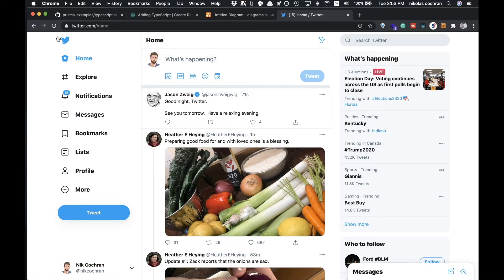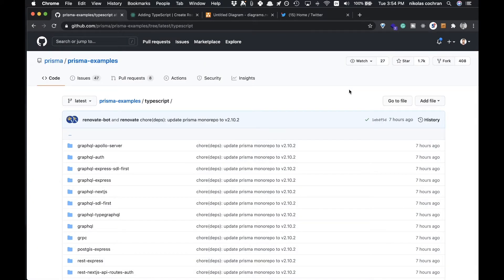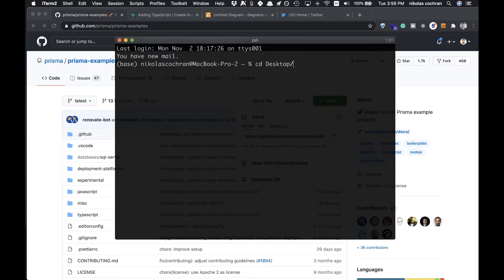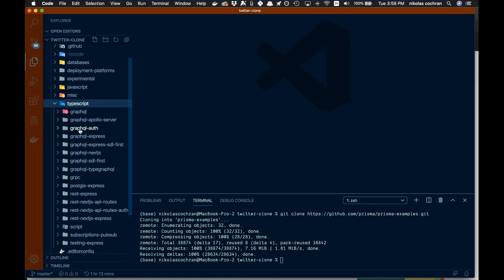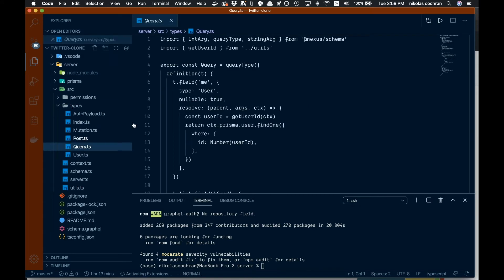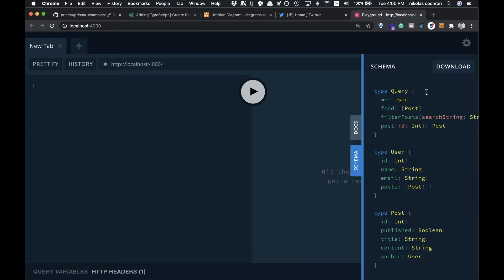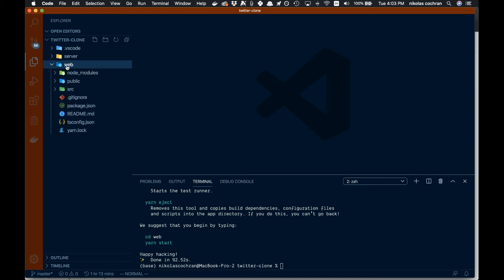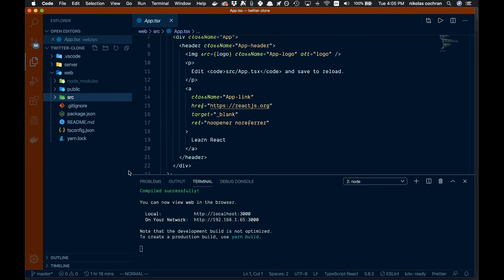Full Stack Twitter Clone - React, Graphql (part 1 setup)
The first video in the Full Stack React Graphql Twitter Clone series. In this video, we set up the project both for the front and back end.